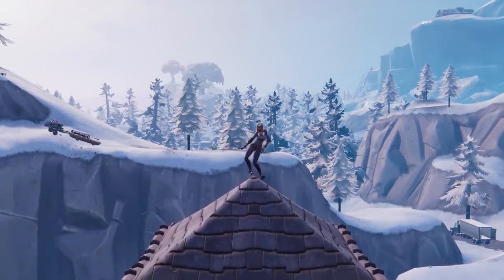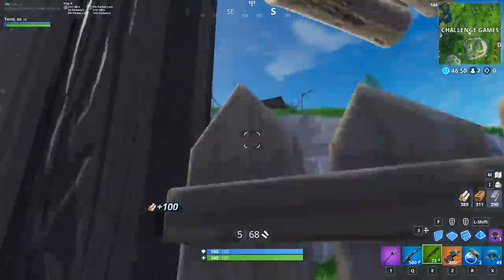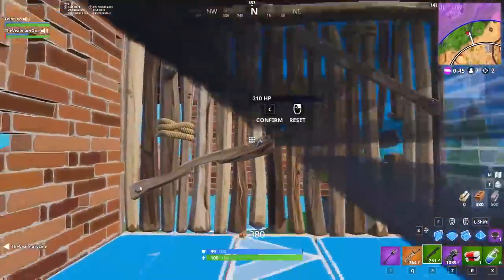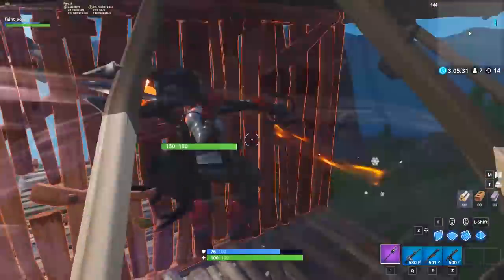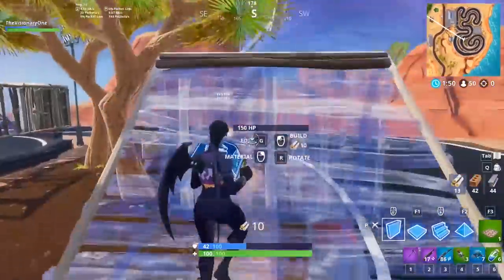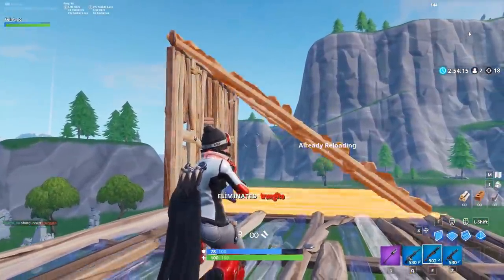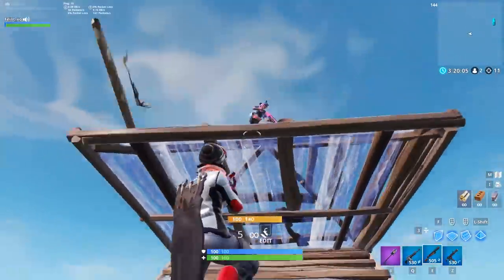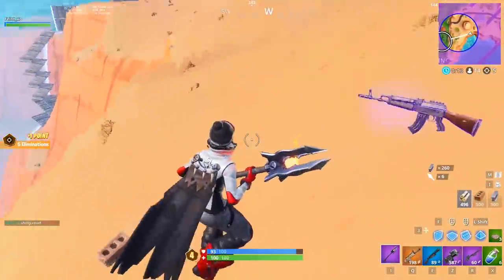7 Strategies for Playing from the Low Ground (Fortnite Battle Royale)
Knowing how to play from the low ground is an essential skill because building up is not always an option. This video covers some generic tips for surviving on the low ground as well as four specific low ground peeks to catch your opponents off guard. Watch this video for tips on becoming the ultimate low ground warrior!

1 - 00:38
2 - 01:19
3 - 02:12
4 - 03:53
5 - 04:25
6 - 05:03
7 - 05:26